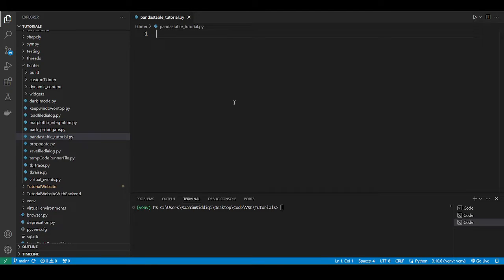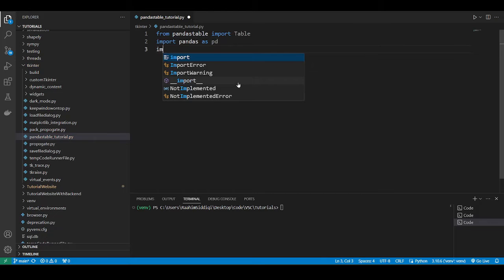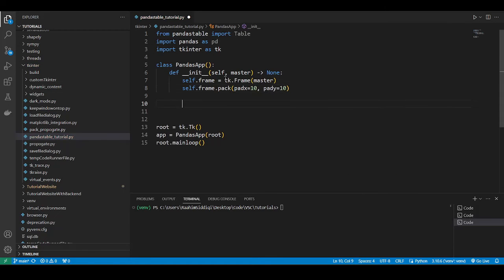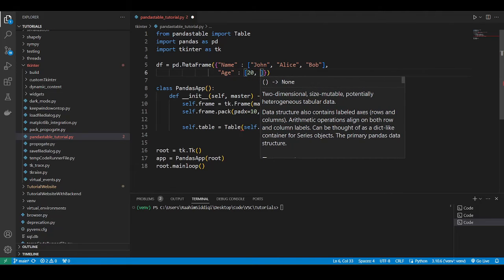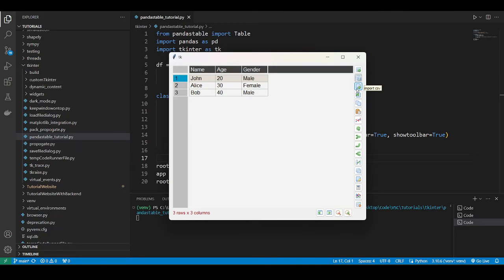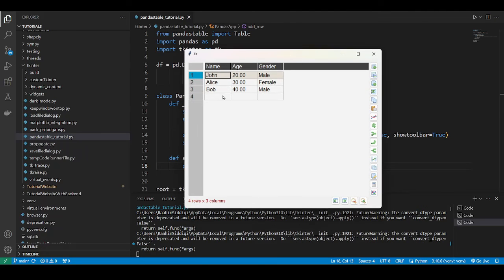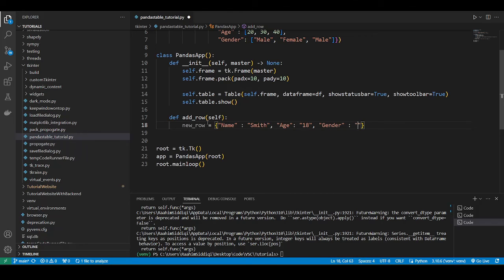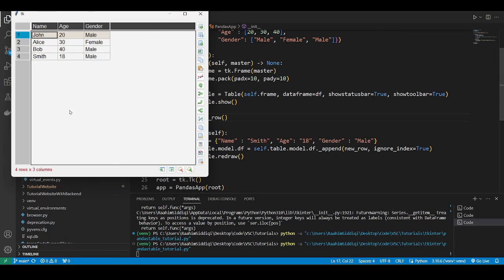PandasTable + Tkinter: Creating Interactive Data Tables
Creating tables in Tkinter is hard work. So instead of doing it yourself, why not use a prebuilt solutions that comes with loads of cool features (e.g. save data, load data, plot data) that you can make use of?